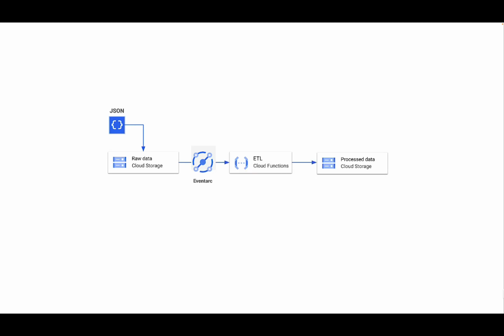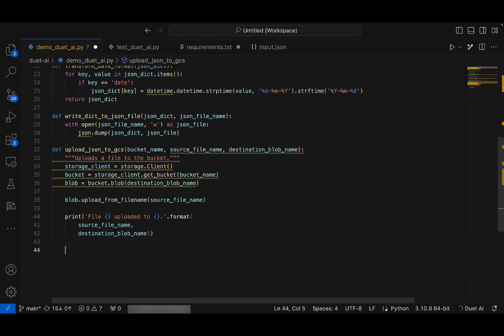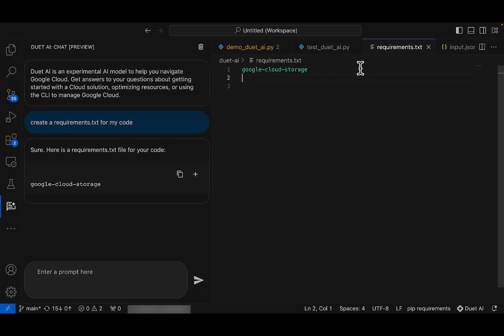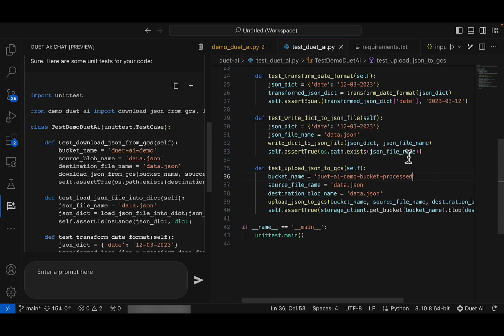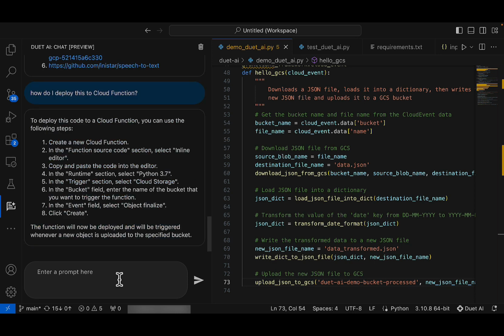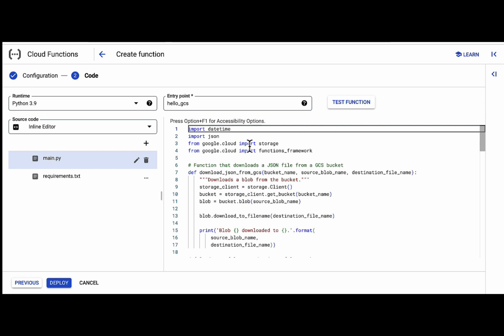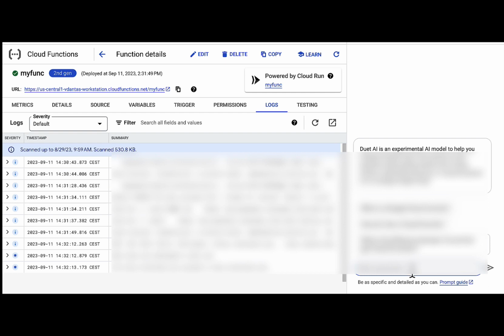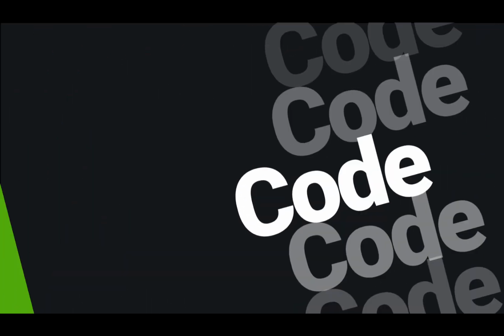Gemini Code Assist | A Simple ETL application deployment on GCP | Prasanjit Singh